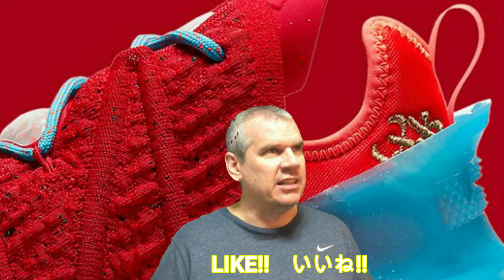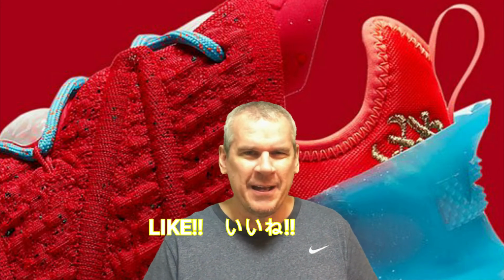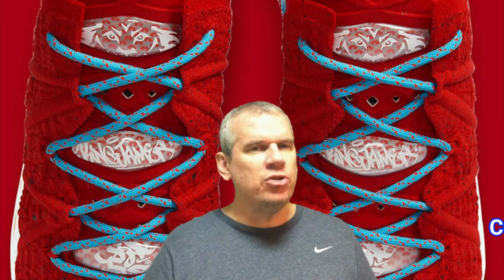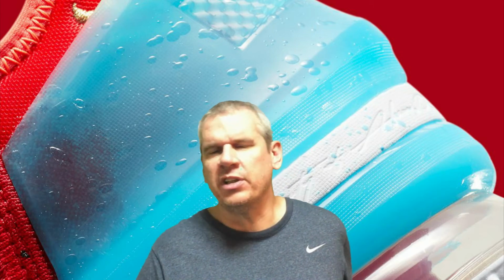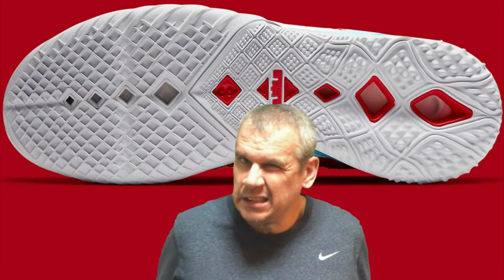I’m all over the place with the NIKE LEBRON 18 CHINESE NEW YEAR Gong Xi Fa Cai・ナイキ レブロン チャイニーズニューイヤー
This is a sneaker video about the upcoming release on February 7th of the Nike Lebron 18 Chinese New Year (Gong Xi Fa Cai). ナイキ レブロン チャイニーズニューイヤーについて話します。Brought to you from Tokyo, Japan, the home of the 2020 Olympics. 東京オリンピック2020の日本からUPしました。